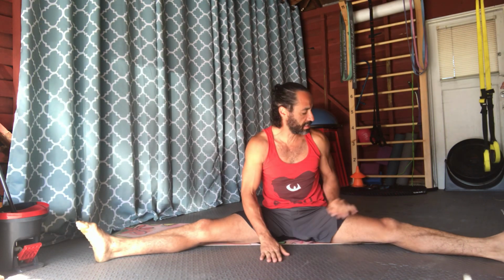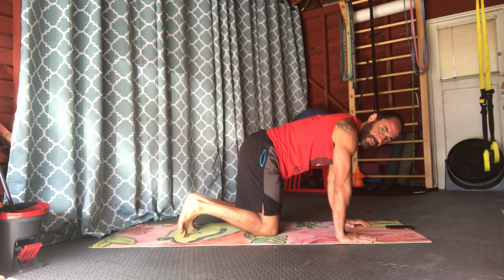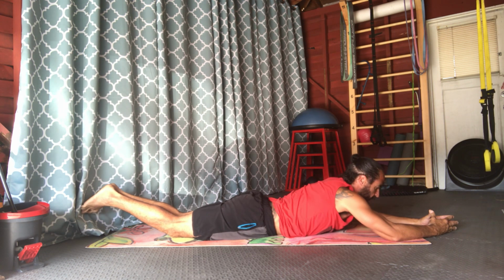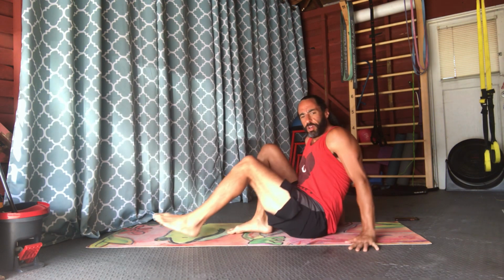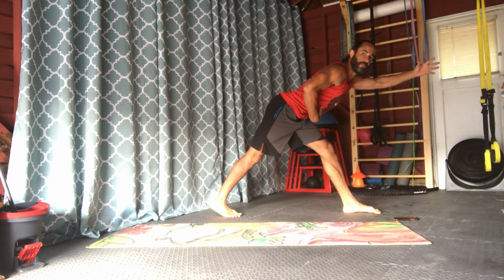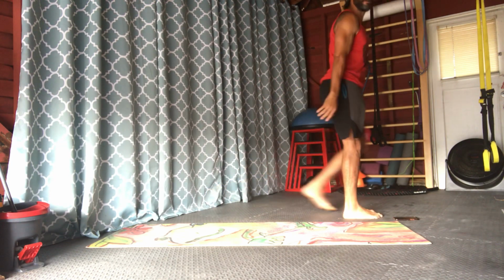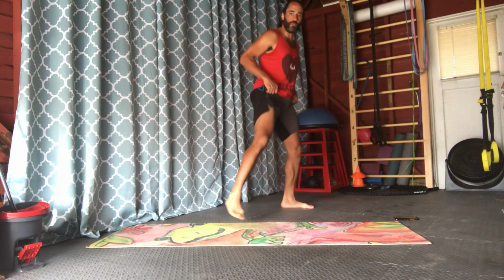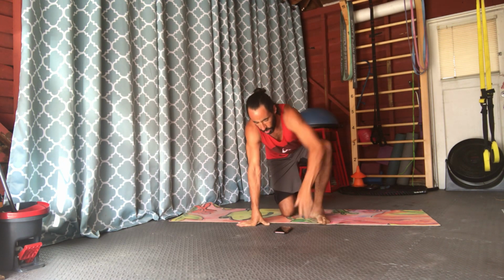Lower Body Burnout with Couron!